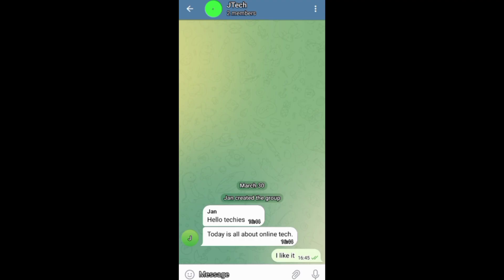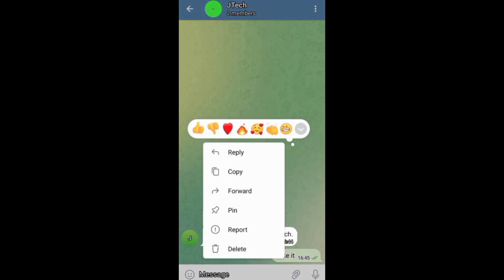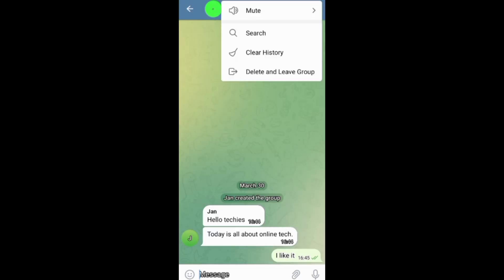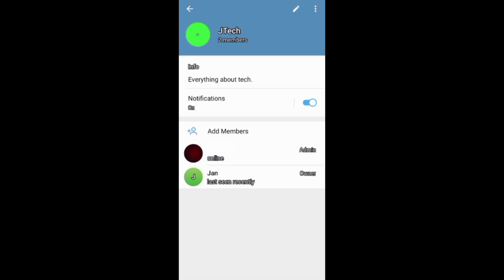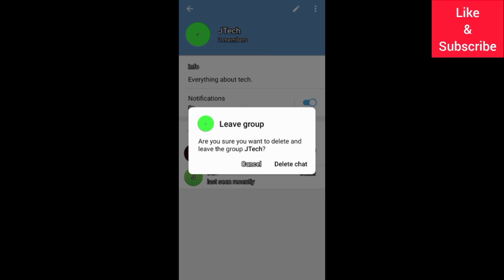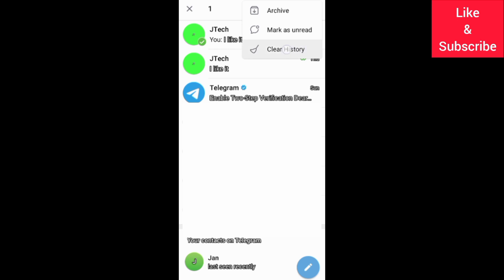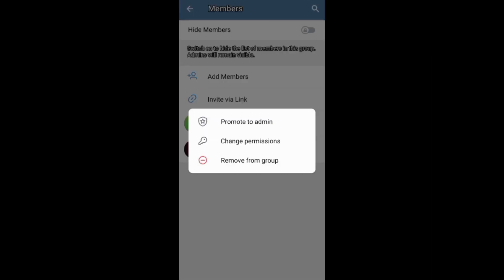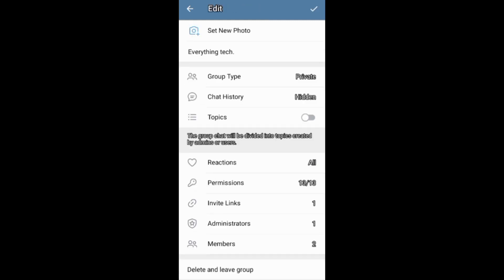How to Leave Telegram Group–Plus Leaving as Admin or Moderator (UPDATED)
See how to leave a Telegram group. See also how to remove yourself from a Telegram group. In addition, see how to stop being a member of a Telegram group. Moreover, see how to leave own Telegram Group as an admin or moderator.

0:00 - Introduction
0:18 - Ways to Leave Telegram Group
0:37 - Leaving Telegram Group as Admin or Moderator
0:54 - Conclusion